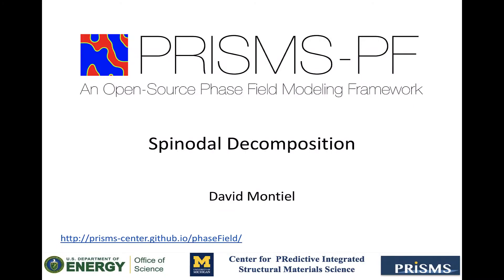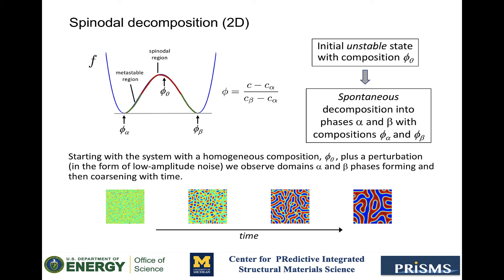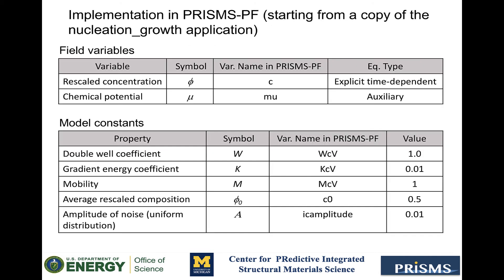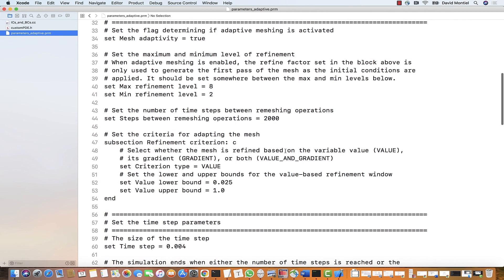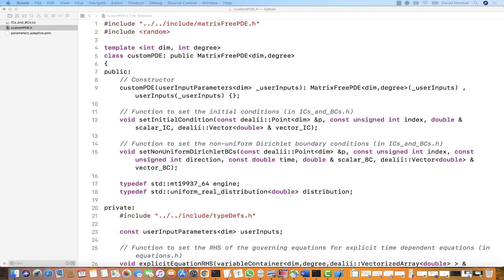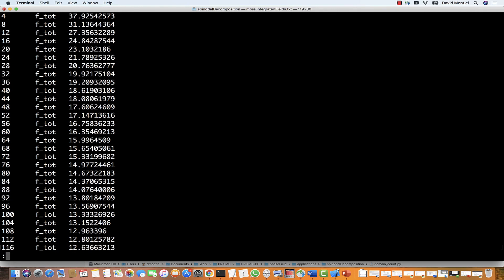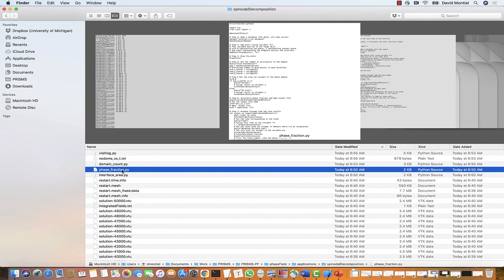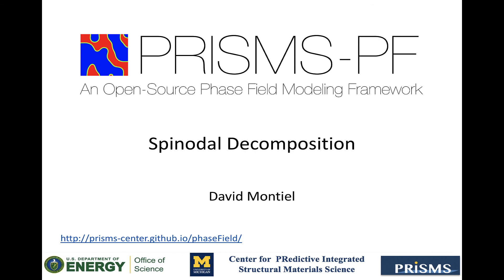Spinodal Decomposition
In this video we show how to set up and run a simulation for domains coarsening following spinodal decomposition in PRISMS-PF. This involves creating a new custom application, with random initial conditions. We also illustrate the use post-processing scripts to extract useful information from the output data from the simulations.